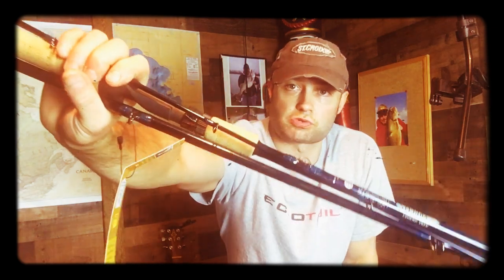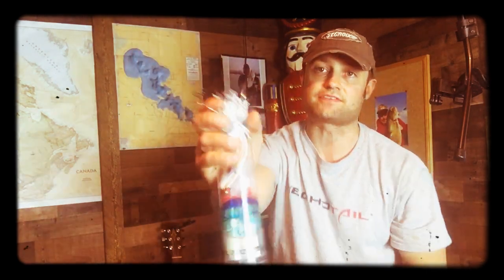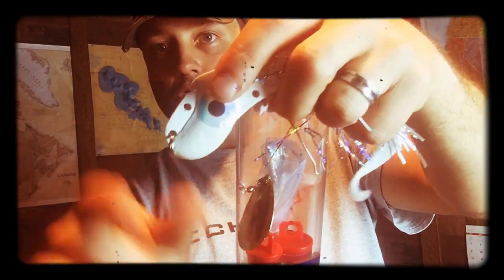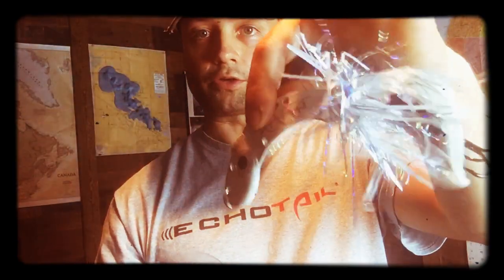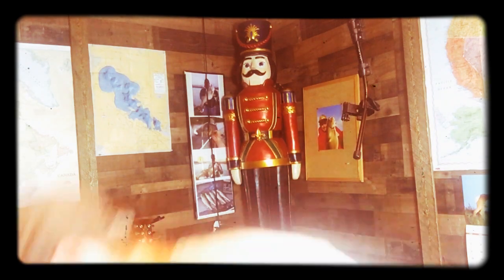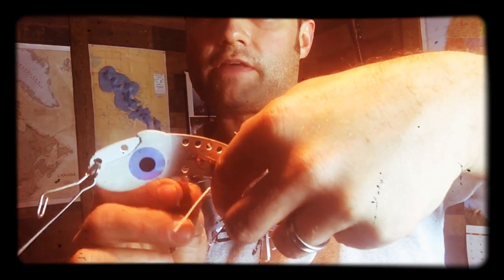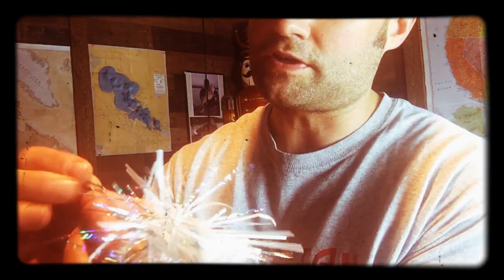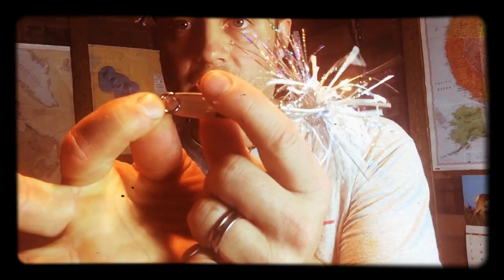I BELIEVE IN THE ECHOTAIL | Chicago Musky Show Travel Canada Grab & Go DIY Kit